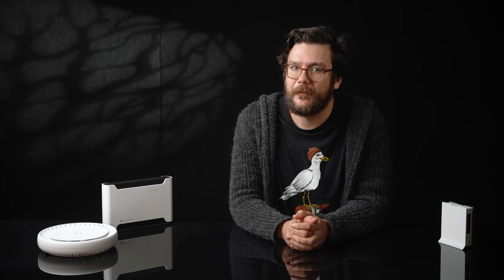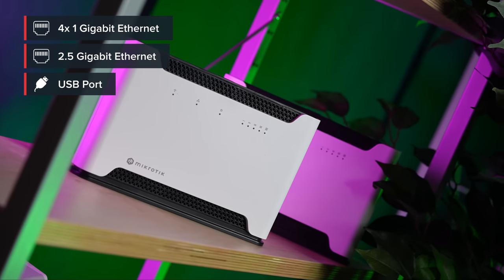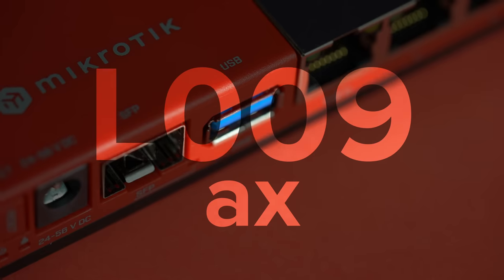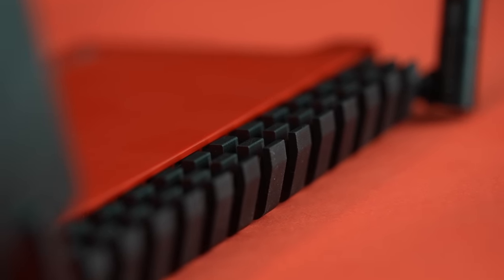MikroTik Wi-Fi 6 overview: how to choose the right device?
Join Normunds if you want a quick overview of MikroTik Wi-Fi 6 product line.